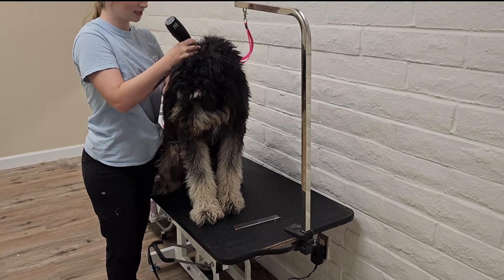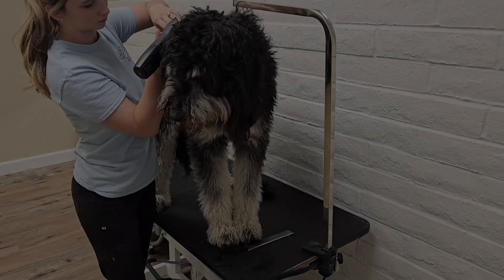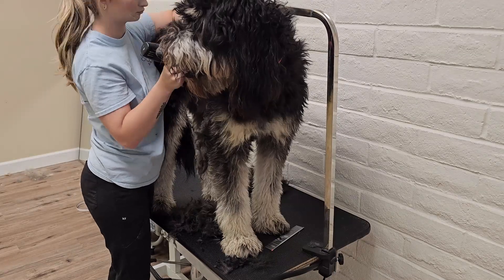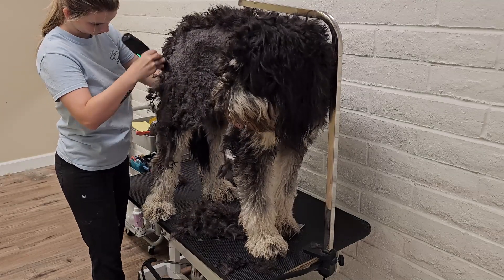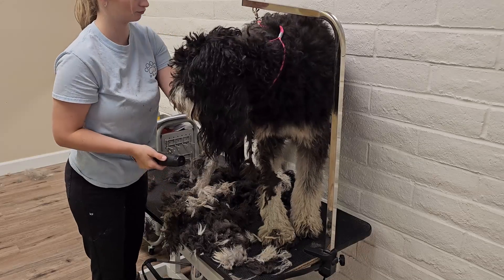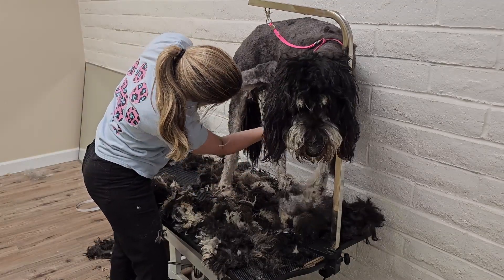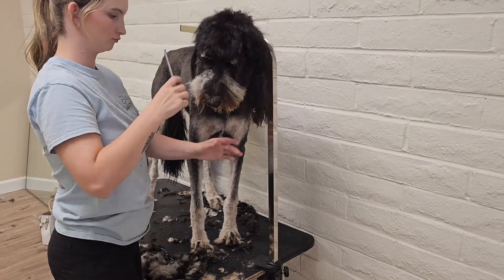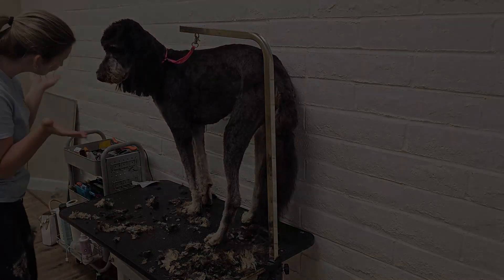I Had to Remove All of It / Bernedoodle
Today we groom Maggie, the Bernese Mountain Dog / Poodle mix! We delve into the Bernedoodle's history, care, and temperament. She's so sweet despite her matting. Watch how happy she is by the end once I remove the mats all over her coat, on top of her head, and comb out her tail.